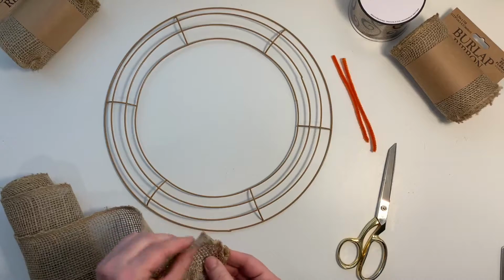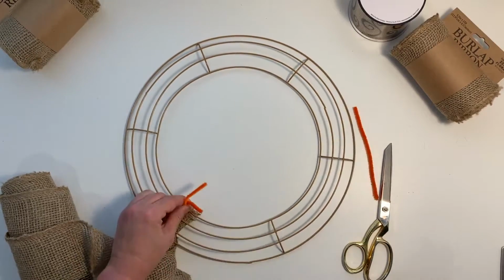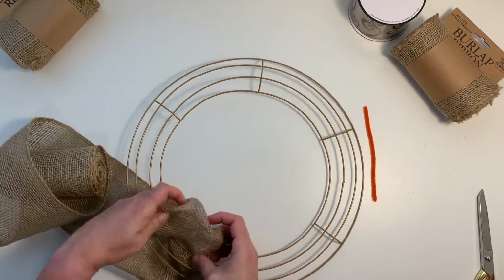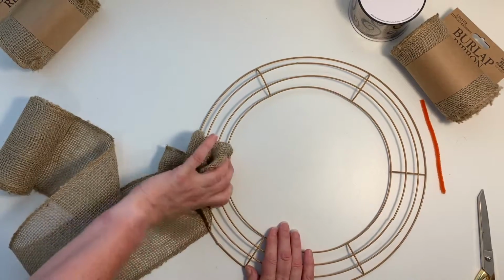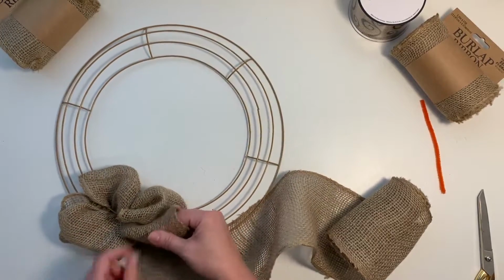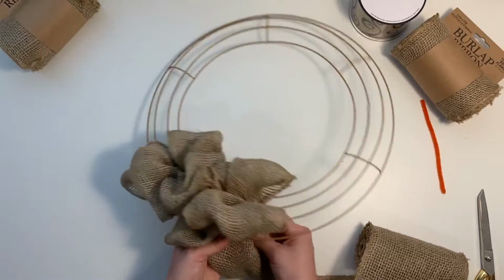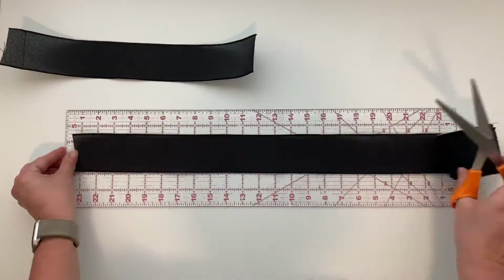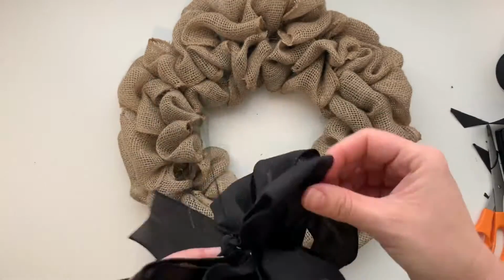Burlap Wreath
This video demonstrates how to make a burlap wreath and easy bow.